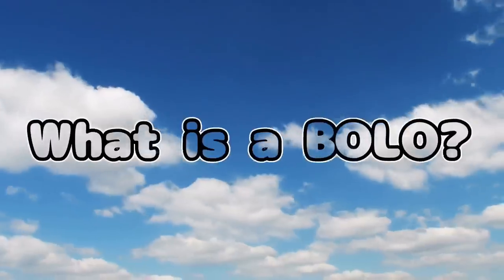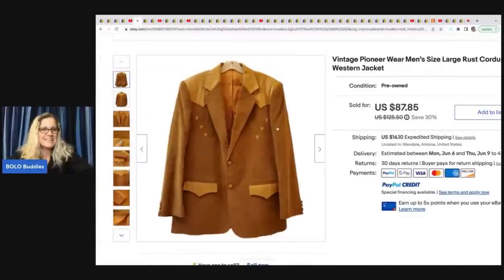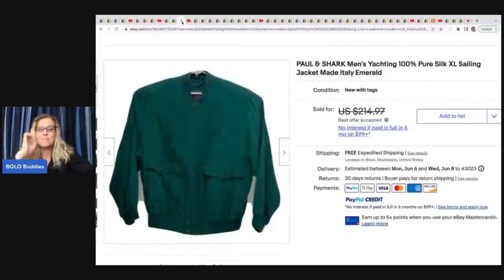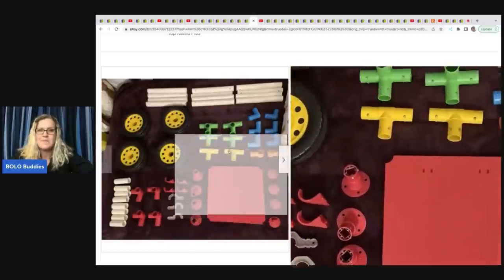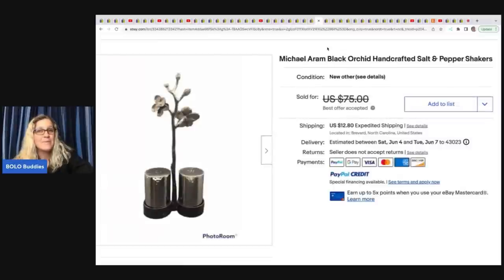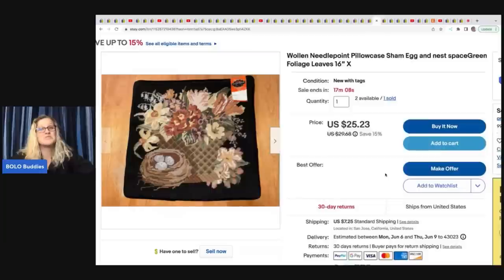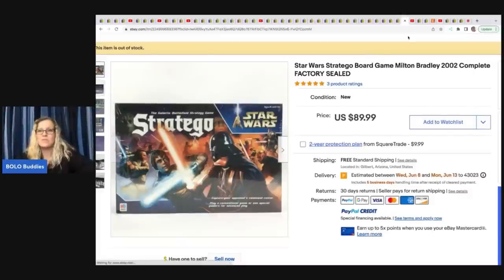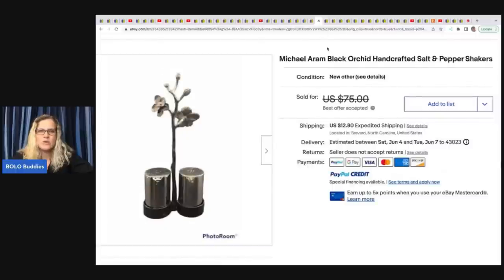37 Big Money BOLOs Featured Members share ebay BOLO Items Be On the Look Out